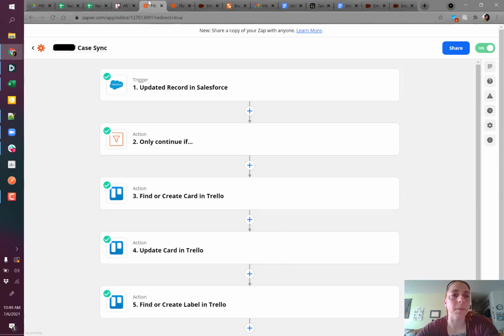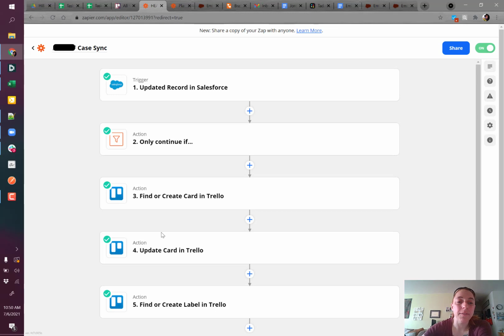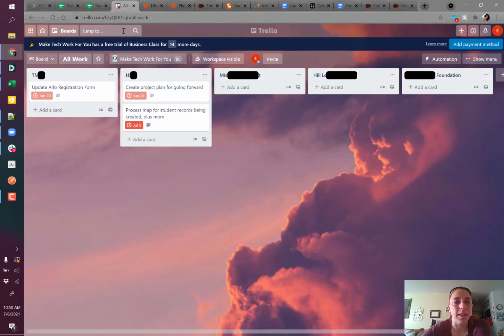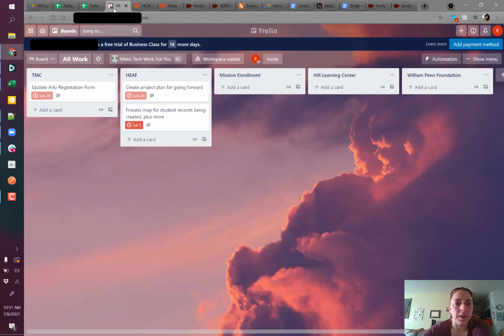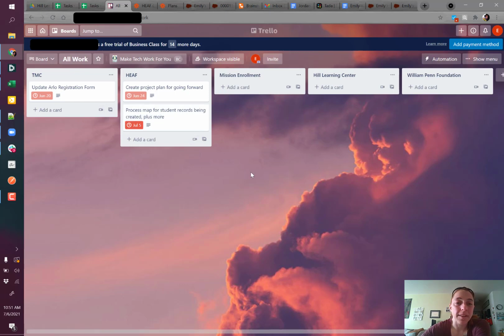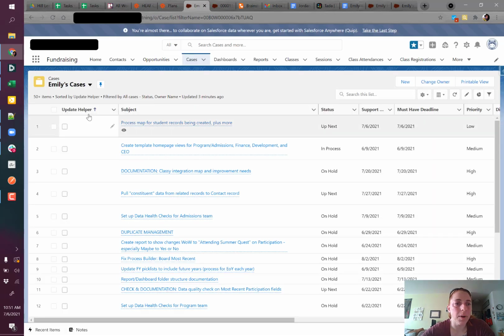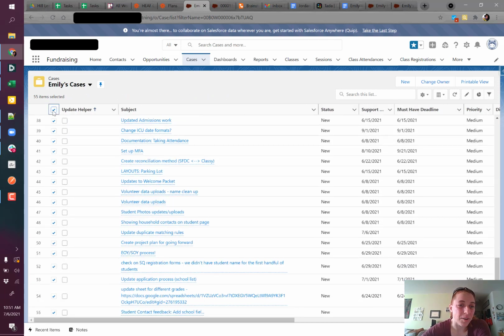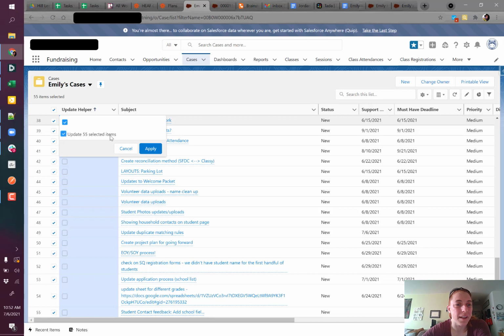Salesforce to Zapier to Trello